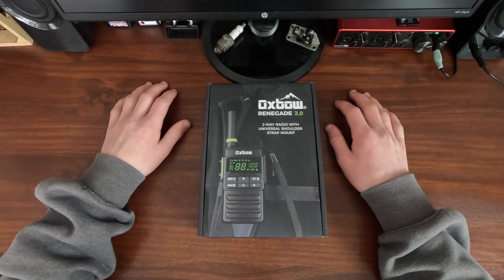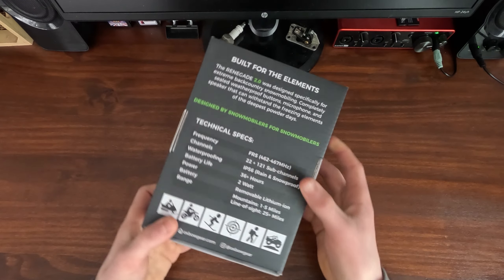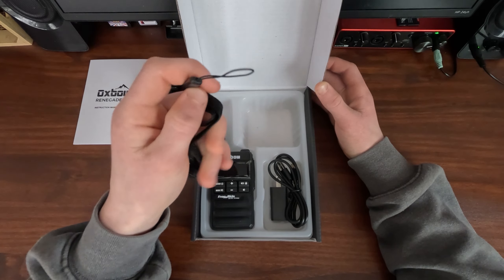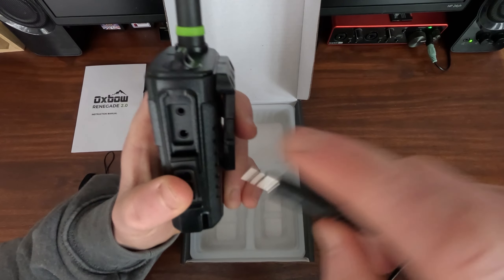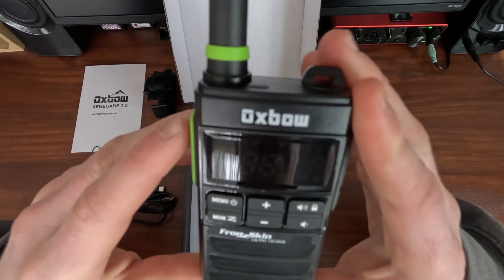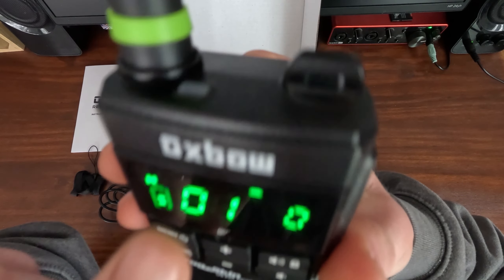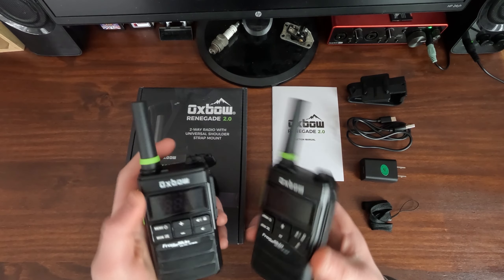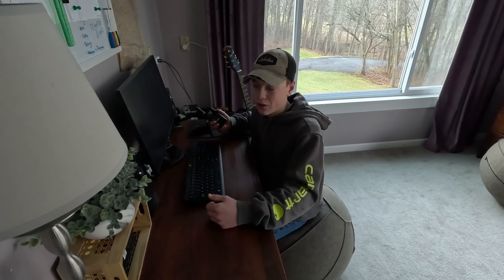Oxbow Renegade 2.0 UNBOXING! and First TEST!!!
In today's video I unbox and test the oxbow renegade 2.0 walkie talkie.